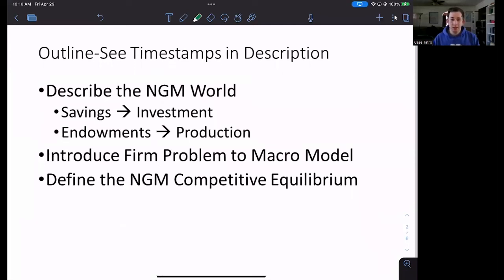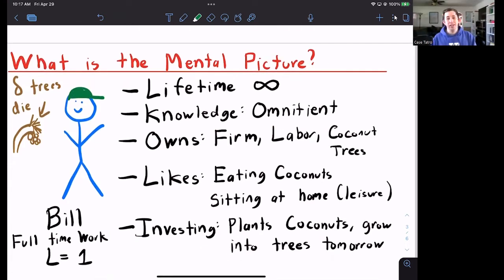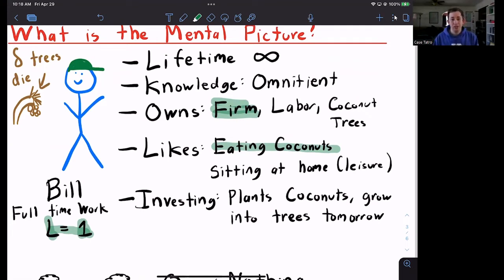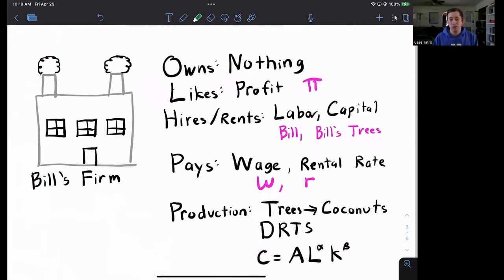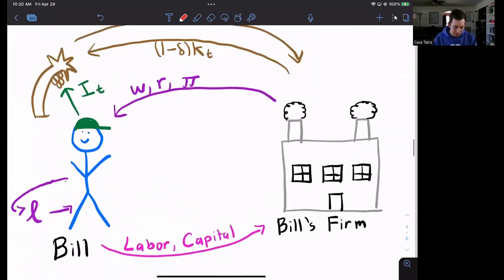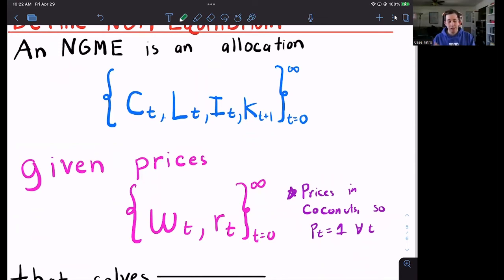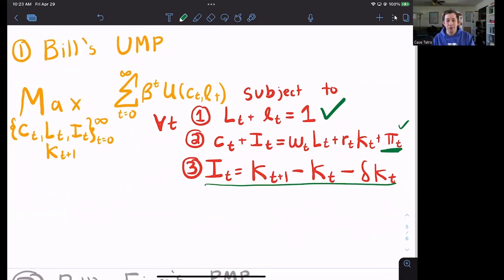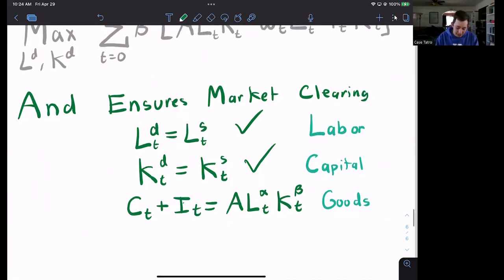Neo-Classical Growth Model Basics in 7 Minutes, NGM Part 1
Macro Struggle | NGM Part 1 | Setup:
In this video I go over the setup of the NGM model in terms of how the world works. I also define a Competitive Equilibrium in this model.

Timestamps:
0:00 - Intro
0:47 - NGM World Setup
2:12 - Introducing a Firm to the Picture
3:25 - NGM Setup Diagram
4:20 - Competitive Equilibrium in NGM